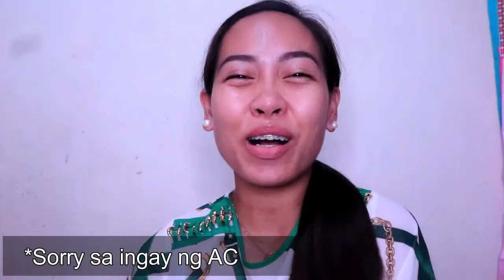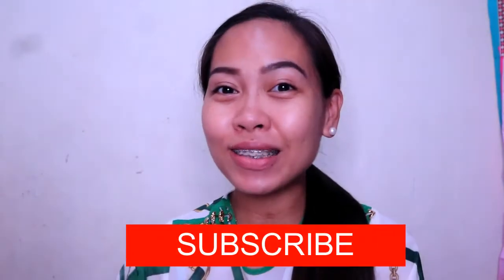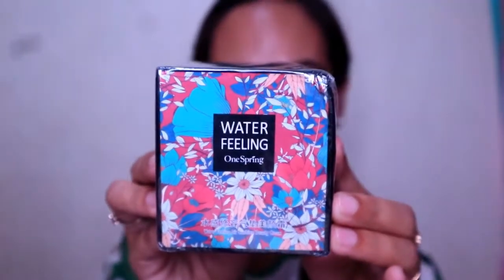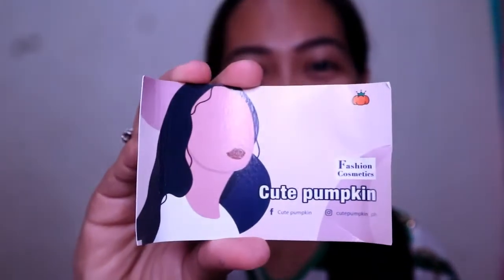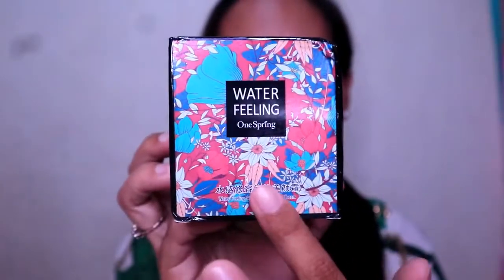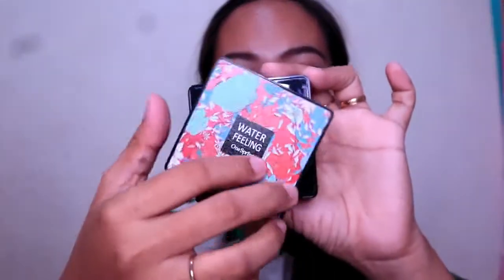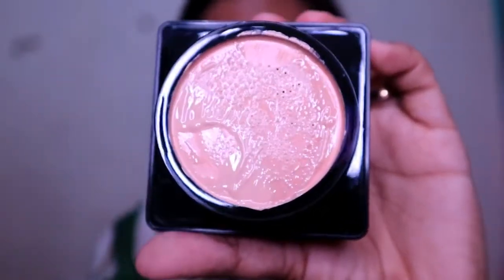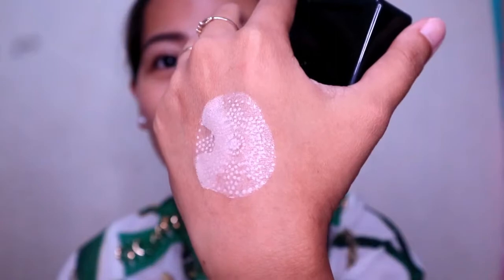WATER FEELING AIR CUSHION BEAUTY CREAM REVIEW FROM CUTE PUMPKIN - AU IC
Trying out New Viral Air Cushion Beauty Cream
php. 599

ABOUT ME:
Hi there! I'm Au (pronounced as AW, yes like what a dog sounds hahaha)  welcome to my channel, I started this channel last August 2013 and I've been posting videos of my cover songs and wished that someday I can post video blogs and other videos that shares my life and the things I wanted to do. I can say that this is just the beginning for me. I promise there will be more nice videos to come.
. ¾  filipina ¼ Japanese
. mom of 2
. happily married
 . bisaya, tagalog, english

This channel shows my interest on the following
• Singing
• Dancing
• Make Up
• Dress Up
• Travel
• Lifestyle (as a Wife, a Mom, a daughter and a friend)

NOTE: If you are the owner of the music or any content that I used on my videos and I'm not allowed to use it, please contact me and i will delete the video immediately. Thank you.

PS. I am NOT a professional makeup artist. I am a makeup enthusiast / addict/ hoarder. So if you're looking for PRO makeup looks/tutorials I am sorry but my channel can’t give you such. I just want to share what I know and hope that it helps you and other makeup enthusiast like me.

IF YOU ONLY LIKE ;)